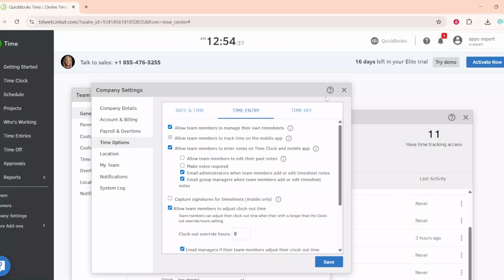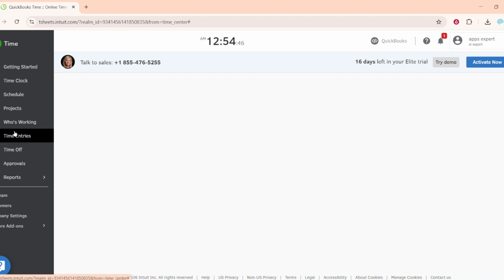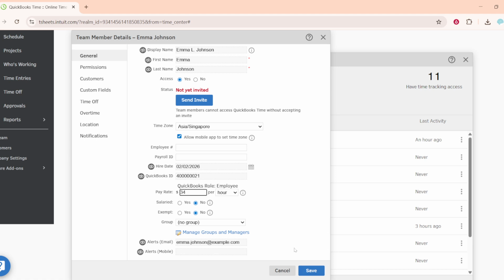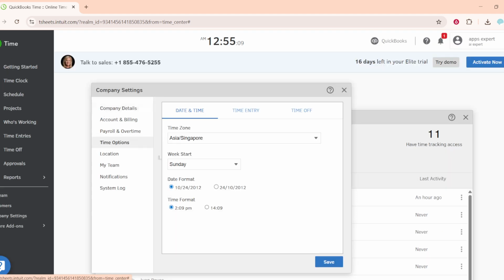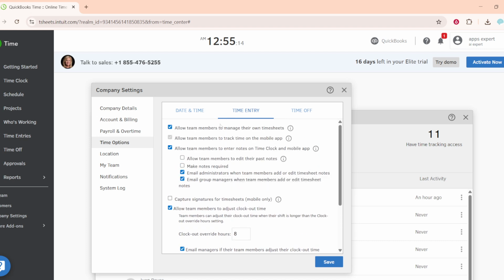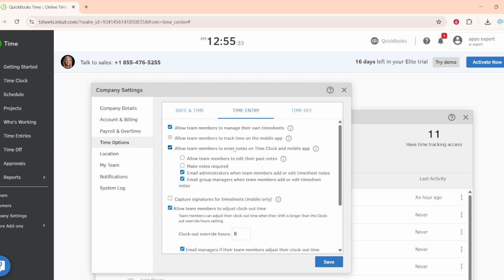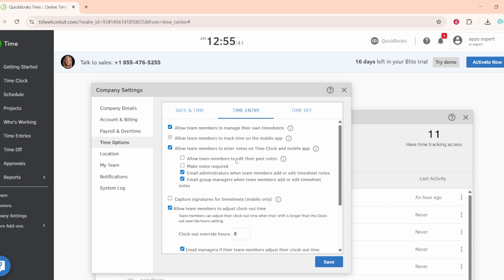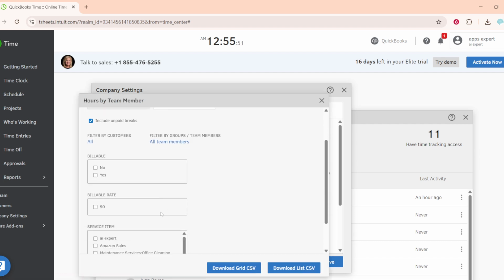How to track overtime costs in QuickBooks Time